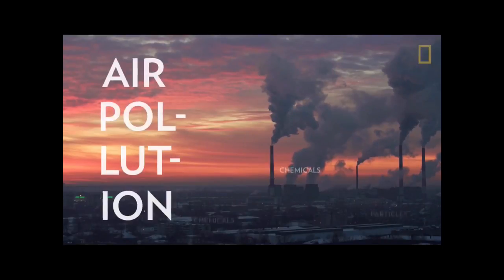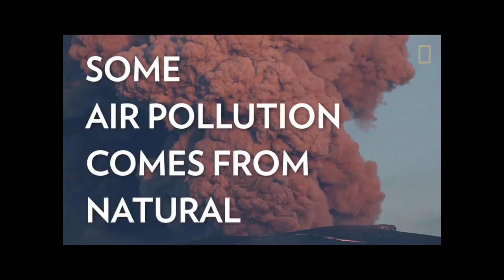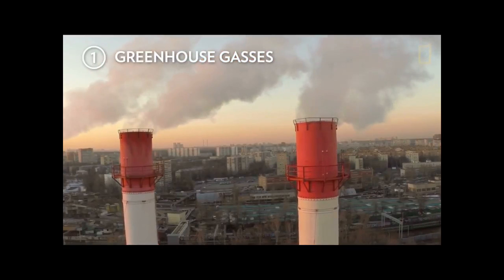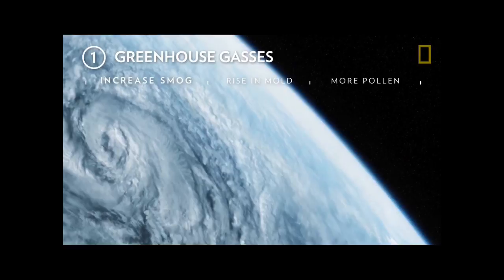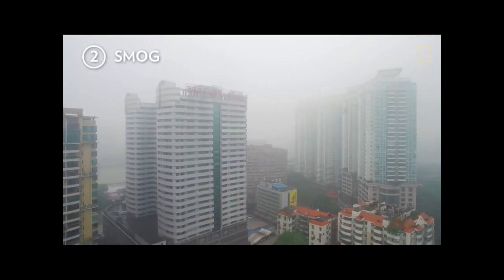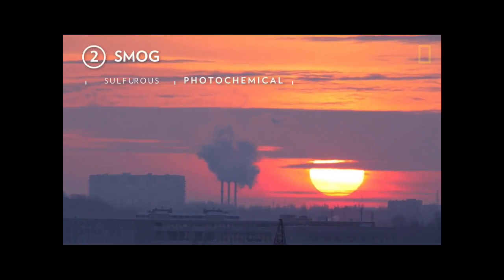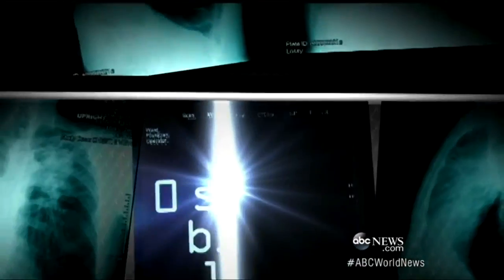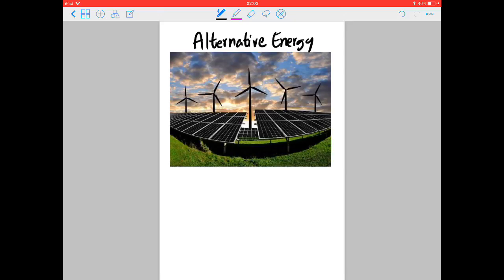My Movie 2